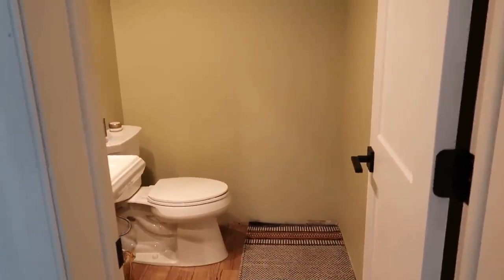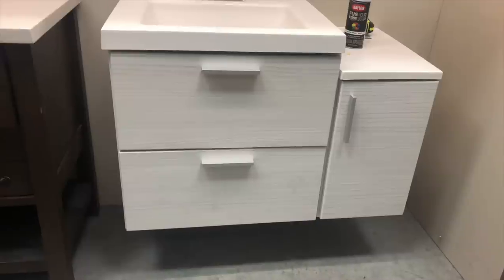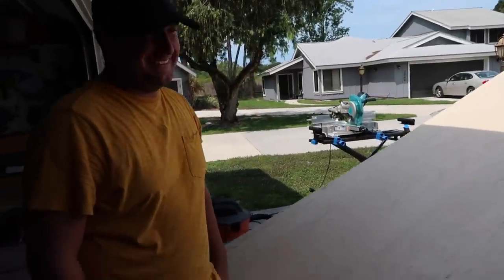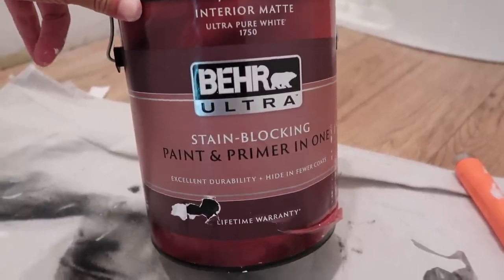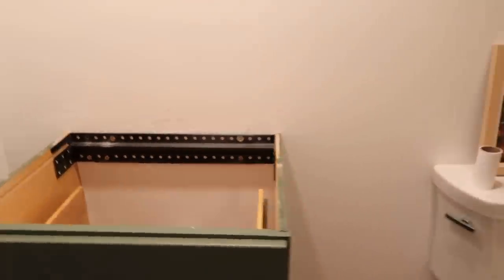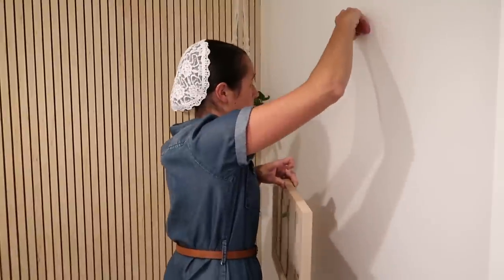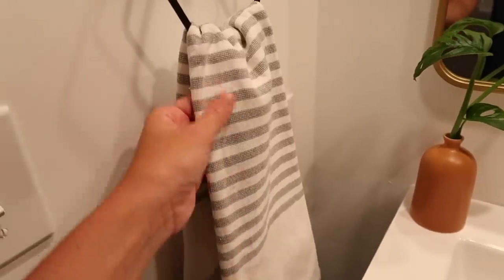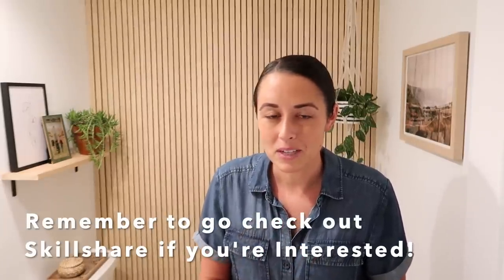DIY SMALL BATHROOM MAKEOVER! | MODERN WOOD SLAT WALL | HOME RENOVATIONS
DIY Small Half Bathroom Makeover!! Today we take you along as we Renovate our Half Bath! We DIYed a WOOD SLAT WALL! I'm in love with it! It adds a modern twist, which I love! I will leave as many links below as I can! Follow along as we continue our home renovations!

🔘Macrame Hanger: I think it was from 5 below a long time ago
🔘Kwikset Door Knobs

we used Birch ..

Brad nailer
Liquid nails or construction adhesive
Table Saw and Chop Saw
Air Compressor

All Info that you may be interested in:
 📫 Mailing Address  :
 5824 Bee Ridge Rd
PMB 288

    ❤️ Source List:;
♻️ My Spin Mop
Boy's Room:
✔️The Boys Bunk Beds
✔️My Living Room Rug
✔️ Entry Rug
✔️My Coffee Table: Custom made by My Uncle
  ✔️ Ikea Vittsjo Black shelf:
✔️ Shelf : We made it
 Family Room:
✔️ Tv Stand
✔️ Highland Cow Picture

✔️ Dining Table: Not available anymore
✔️ Gold Clock
✔️ Hanging Plant holder : Hobby Lobby
✔️ Macrame Table Runner:

  ✔️ Duvet : Target ( not sold anymore )